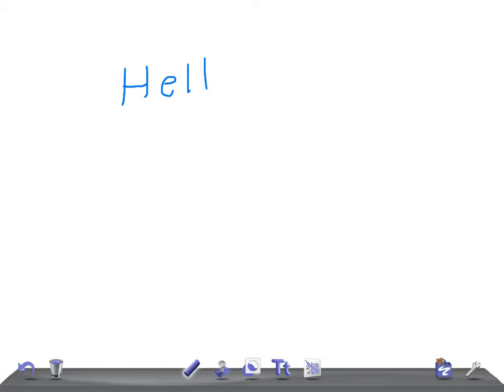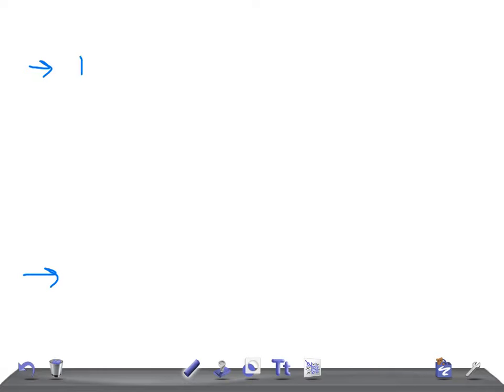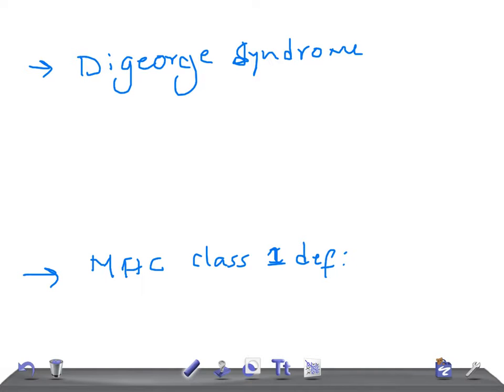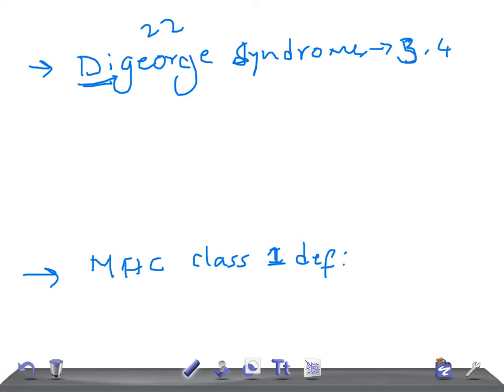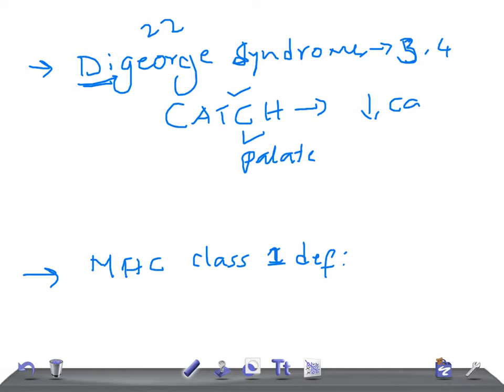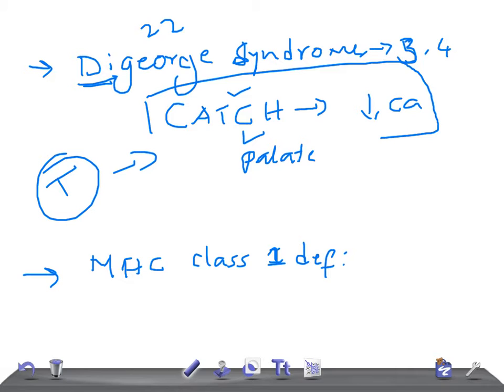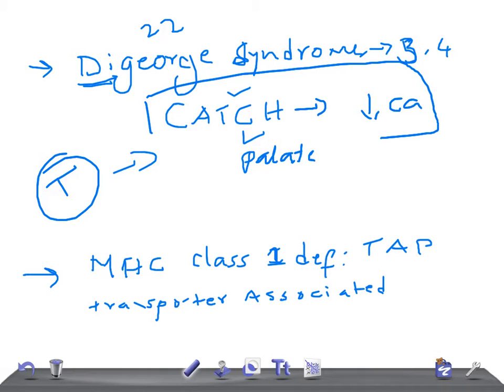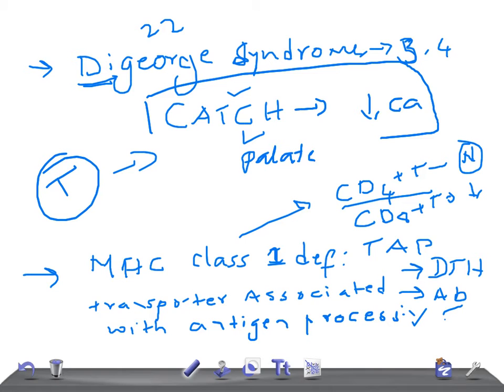Medical Video Lecture: Selective T cell deficiency, Microbiology